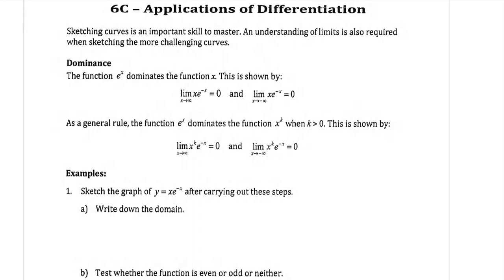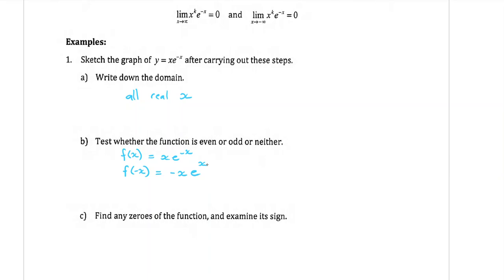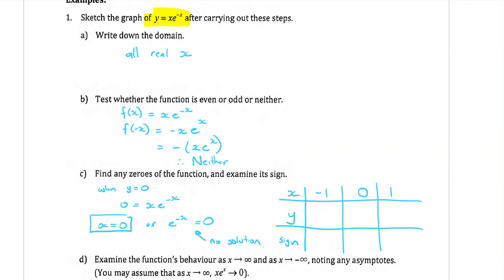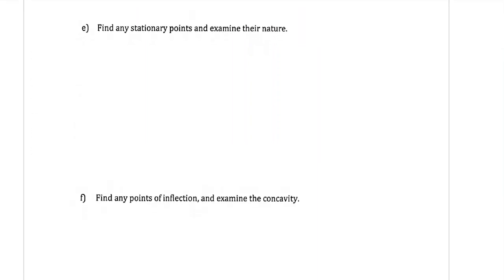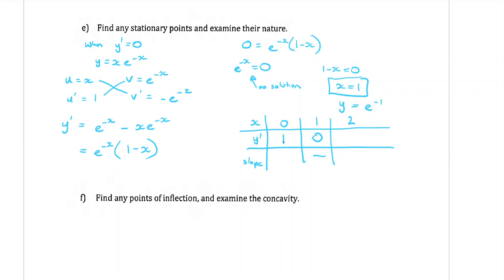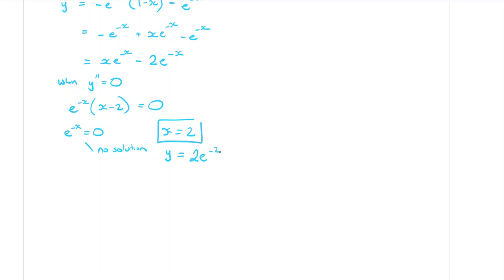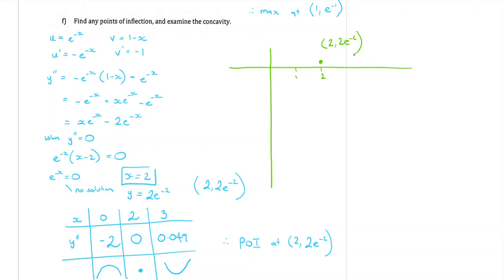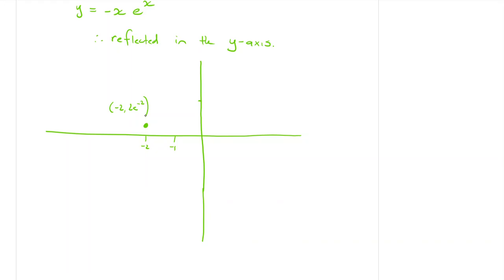Yr 12 Exponentials and Logs 3 - Applications of differentiation